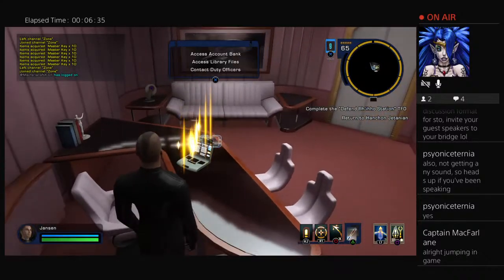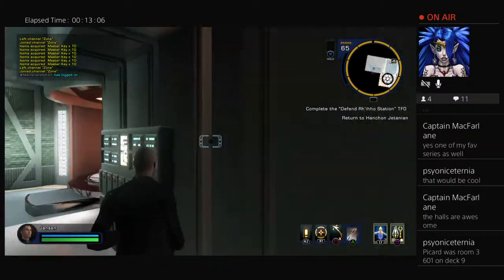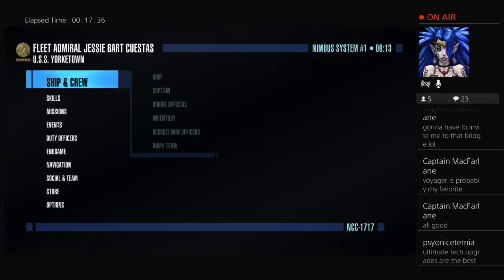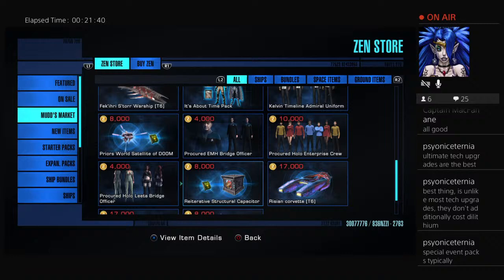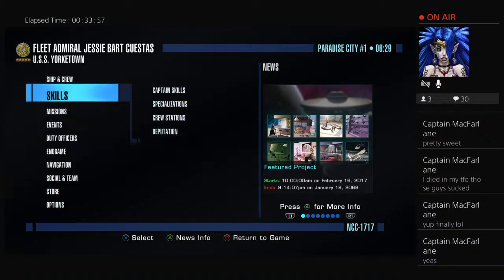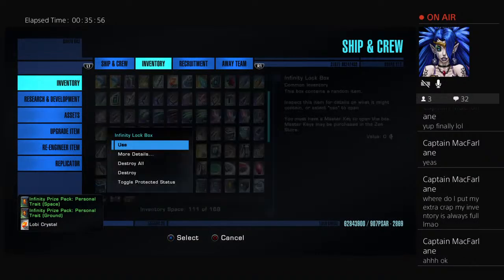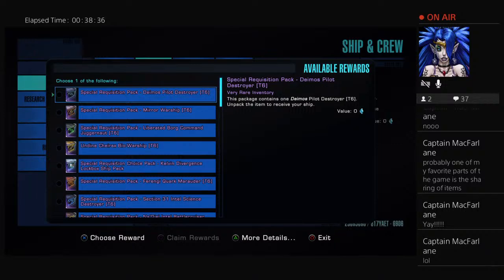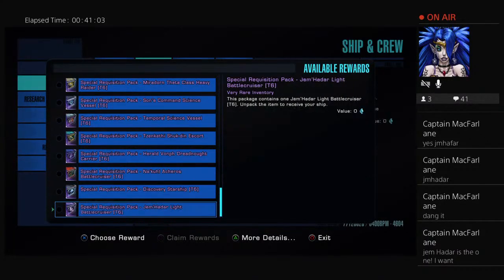Star Trek Online - best weapons, enterprise tour, Tech upgrades, And lootboxes!